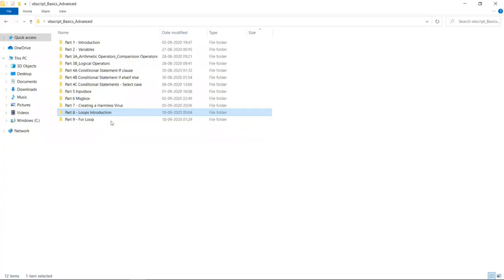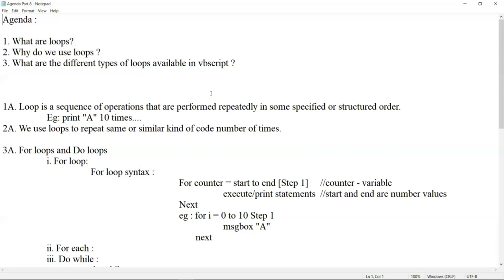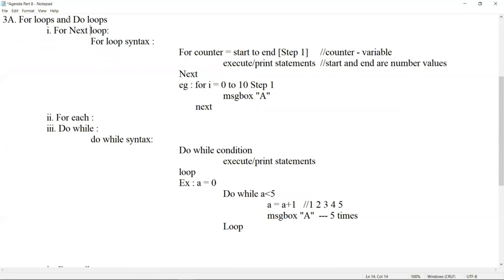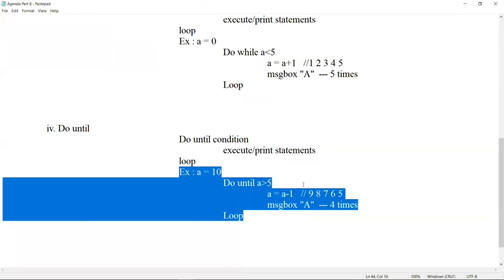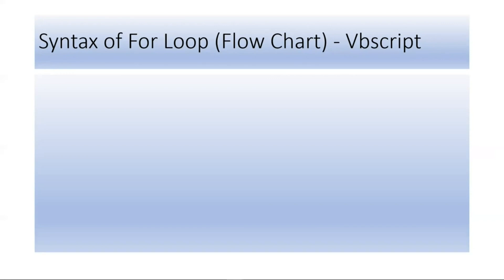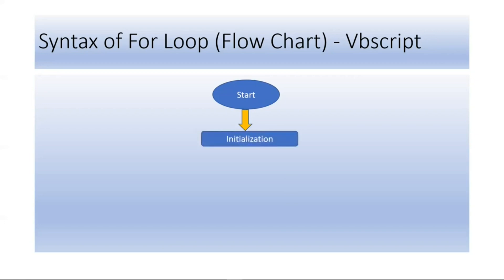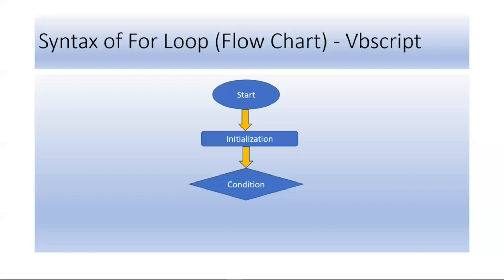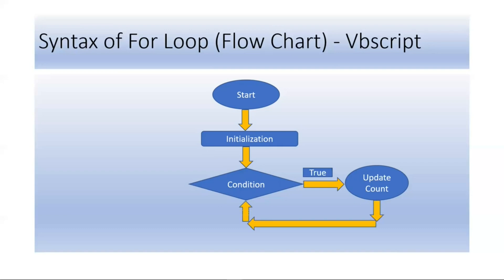VBScript Part 9A - For Loop Examples Part 1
In this video we covered for loop flow chart and Examples.

Code : Example 1
' For Loop

' print "1 2 3"

      temp  = temp & i &" "
next

msgbox temp

Code : Example 2

'for second example
'1
'2
'3

     temp = temp & i &vblf
next

msgbox temp

Code Example 3 :

' print even numbers in first 10 digits

n = Inputbox("Enter the digit upto where you want to see even numbers")

for i = 1 to n
      if i mod 2 = 0 then
       end if
next

msgbox temp

Code Example 4:

' print odd numbers

n = Inputbox("Enter the digit upto where you want to see odd numbers")

      if i mod 2 (Not Equal to) 0 then {'Not Equal To' sign not allowed in desc}
       end if
next

msgbox temp